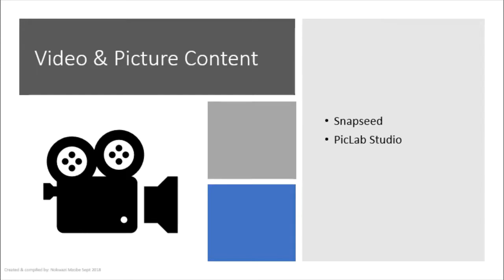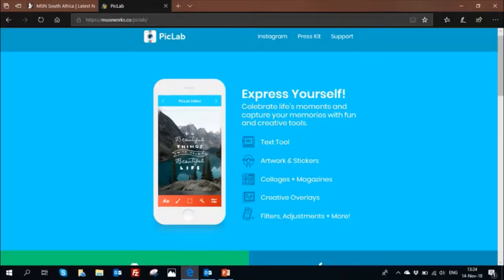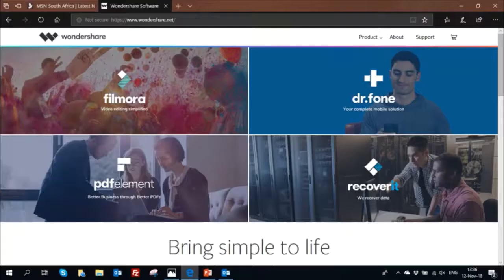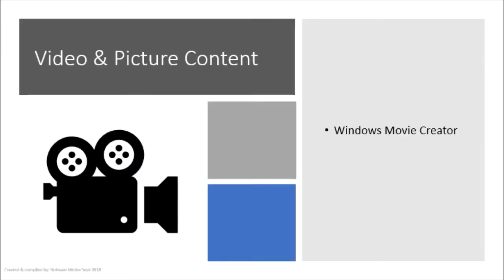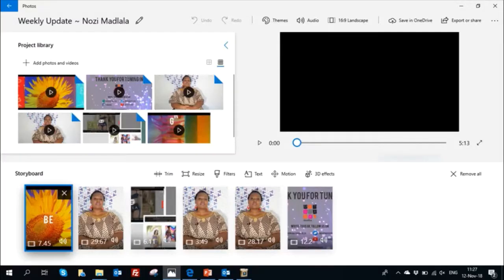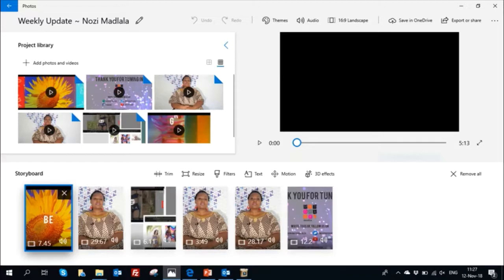Manage Your Business: Video Tools by Matoyana Media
In this episode of Manage Your Business Themba Ndlangisa talks us through tools to help you make great videos. Sharing practical and inexpensive information to help you become more efficient. His video tool tips include Snapseed and PicLab Studio. Enjoy!